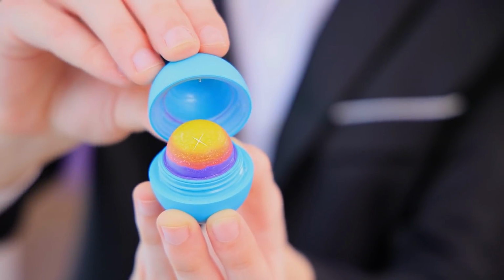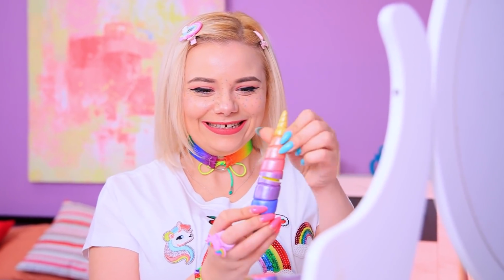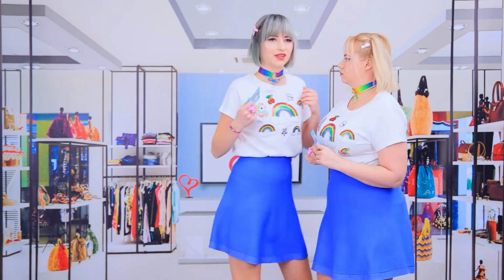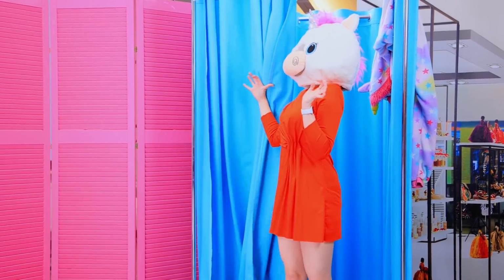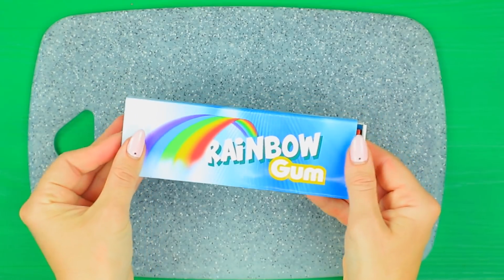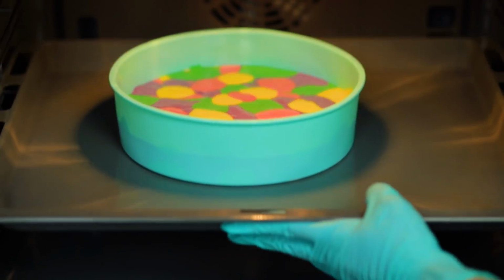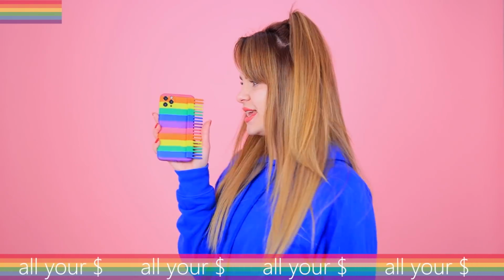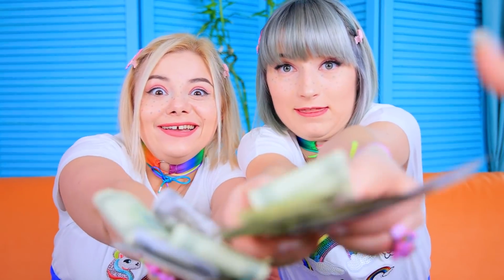Rainbow Challenge for 24 Hours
When you need to cheer up, bright colors and paints help well. How about a rainbow challenge?

Supplies and tools:
• Chewing gum
• Food coloring
• Decorative package
• Eggs
• Powdered sugar
• Flour
• EOS container
• Chapstick
• Glitter
• Mascara
• Light clay
• Modeling tool
• Acrylic paint
• Pearly paint
• Sneakers
• Masking tape
• Fanny pack
• Comb
• Phone case